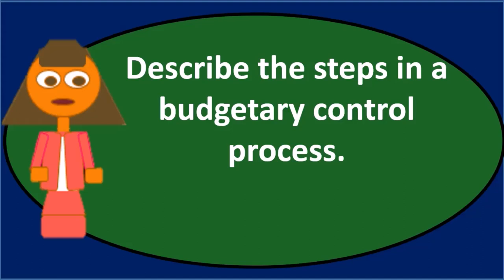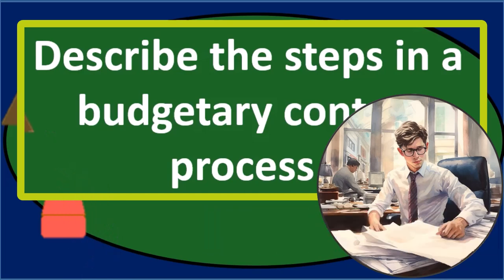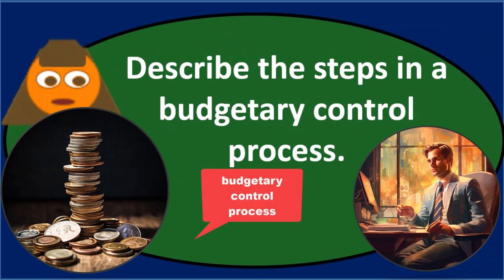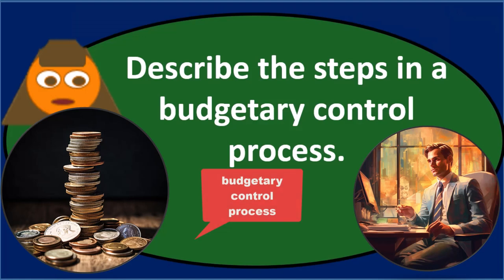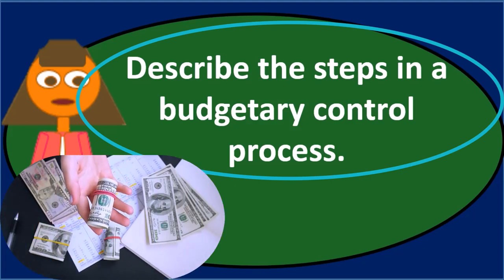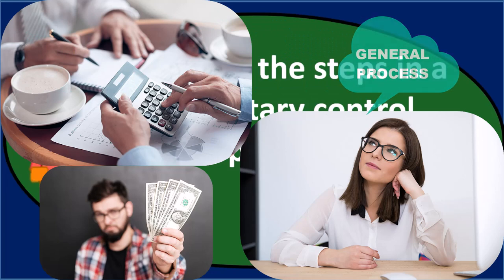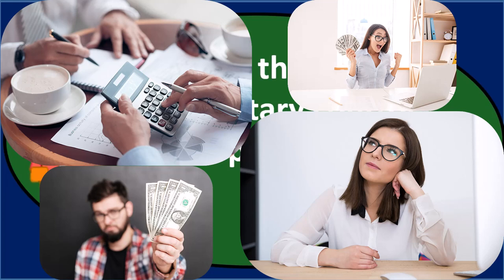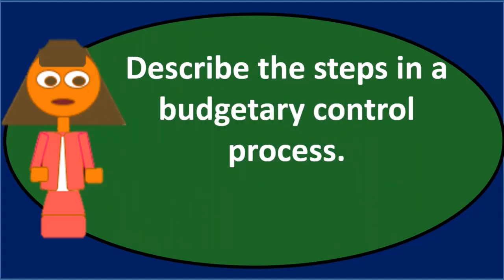Discussion Question MB 4 Flexible Budget Benefits